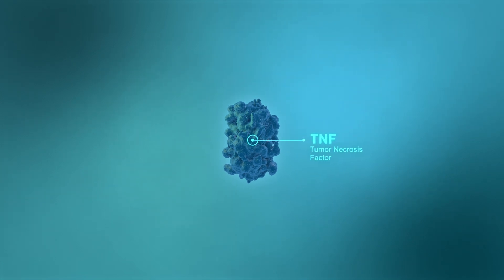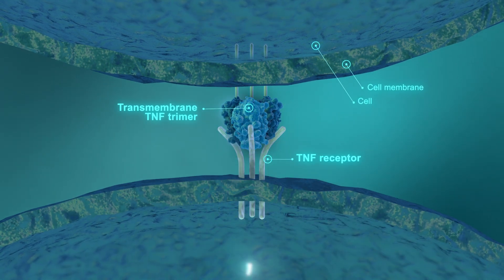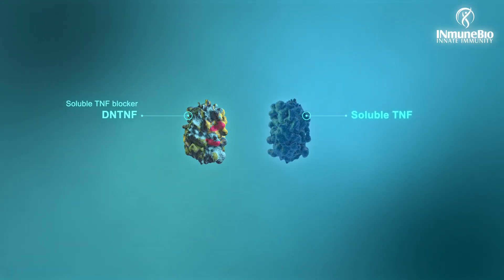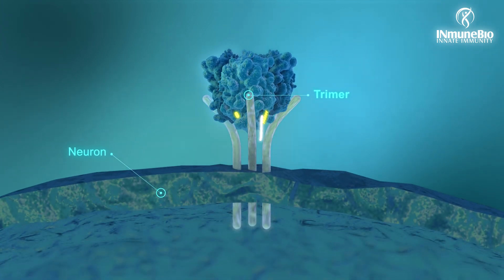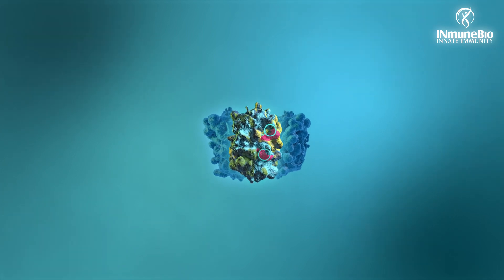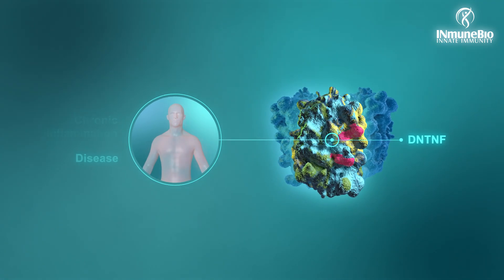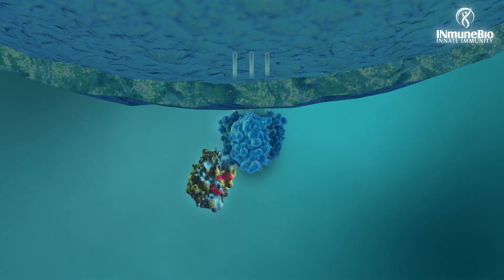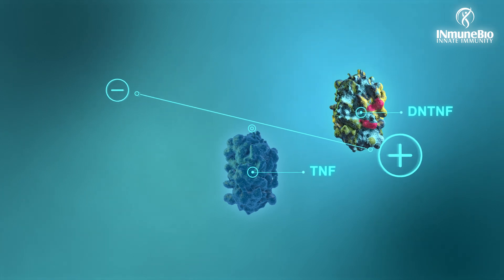DNTNF_moa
Dominant Negative TNF (DN-TNF) is a novel biologic designed to disrupt soluble TNF trimers and insert itself into a newly formed heterotrimer containing at least one DN-TNF monomer and up to two solTNF monomer(s). The DN-TNF---solTNF heterotrimer does not bind TNFR. As such, DN-TNF effectively neutralizes solTNF, thereby attenuating inflammation.